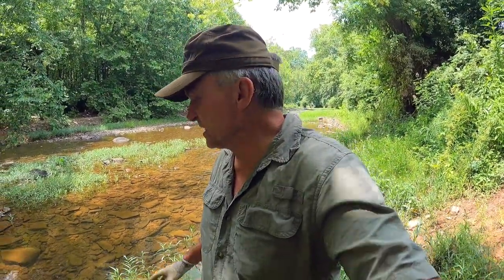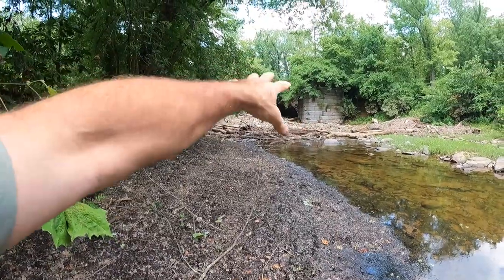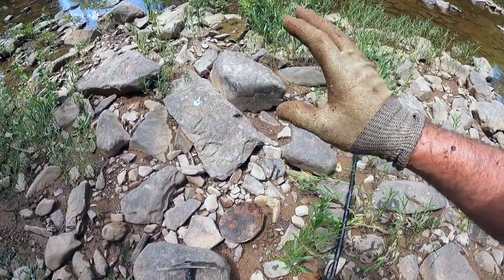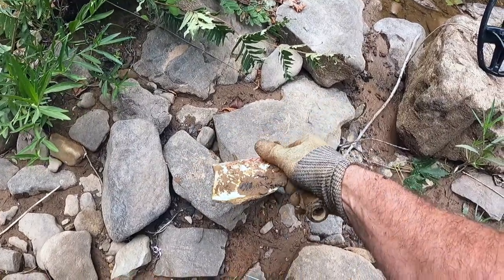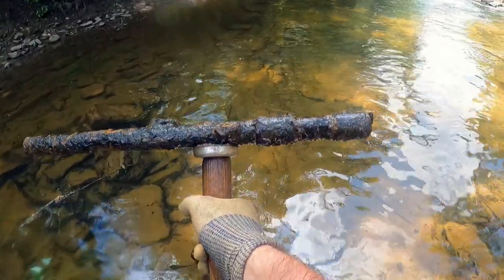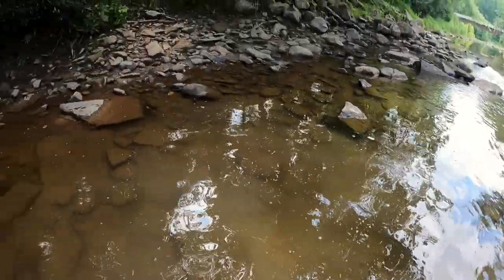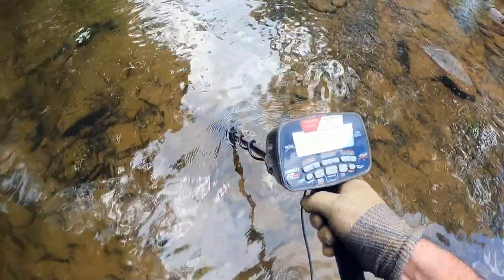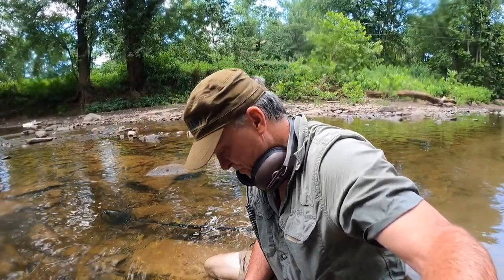Civil War Railroad Search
Today we venture out and search a river for relics and other artifacts of our American history. I hoped to metal detect at a railroad bridge in the hills of West Virginia but upon working my way downstream I realized that the was a huge logjam blocking much of the area I wanted to search. Then I heard loud angry men yelling and cursing at each other just below the bridge, so decided to call it a day and scoot out of range of them before I heard the banjos fireup.

Follow Chigg’s Army!